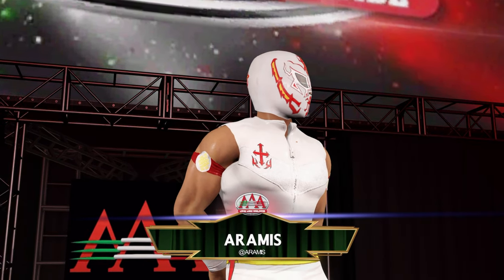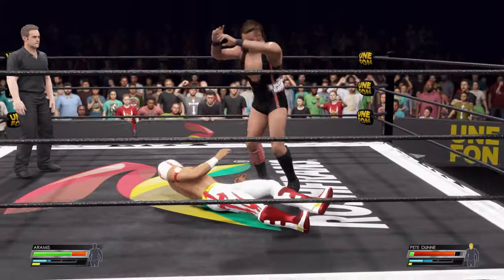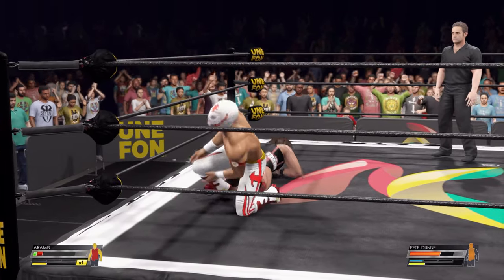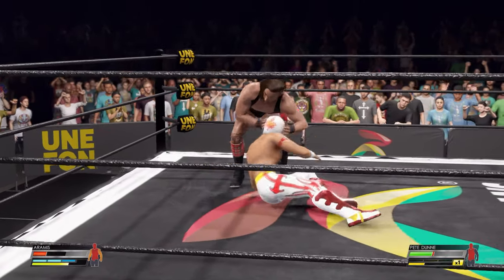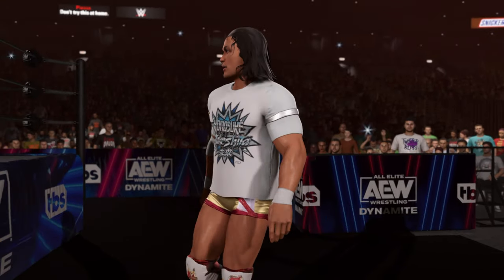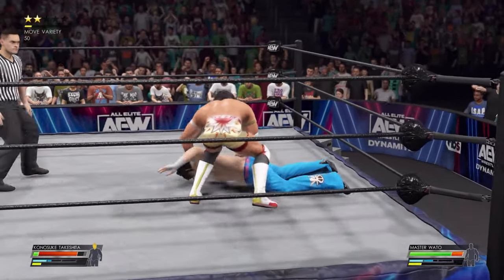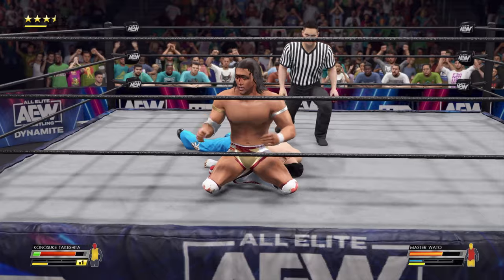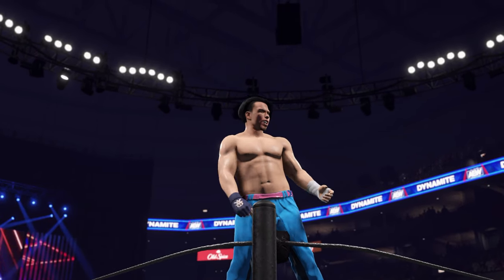WWE 2K22 YOUNG LIONS EP#7 ARAMIS VS BUTCH & TAKESHITA VS MASTER WATO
WWE 2K22 GAMEPLAY AI VS AI
YOUNG LIONS TOURNAMENT 2022
GROUP G
1ST MATCHES

ARAMIS VS BUTCH
KONOSUKE TAKESHITA VS MASTER WATO

AAA
WWE
AEW
NJPW